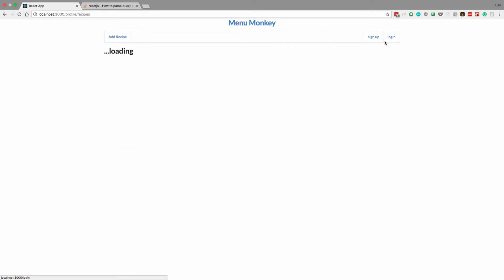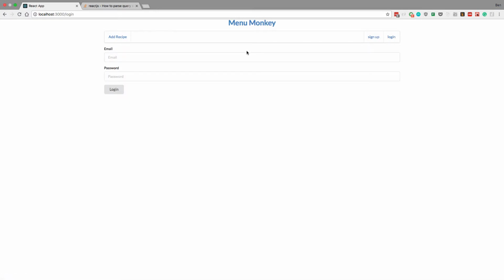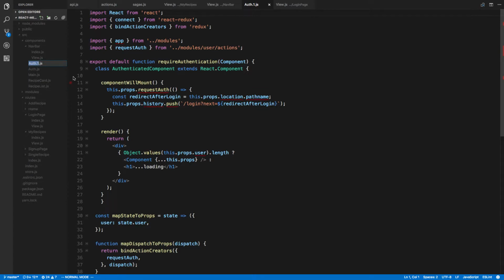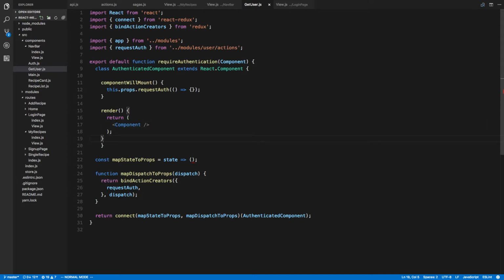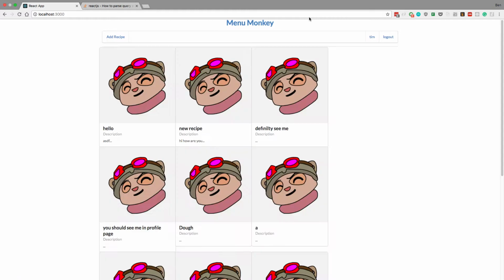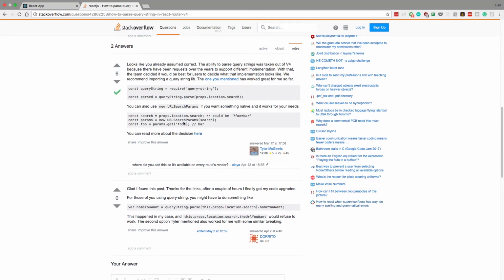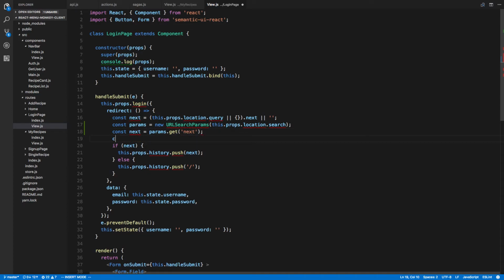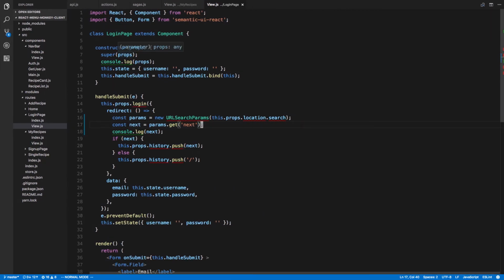Fullstack Feathersjs and React Web App Updated - part 26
Fix some small issues and verify everything is working